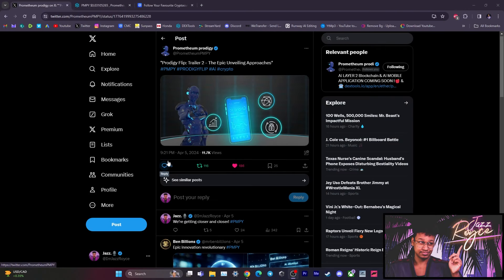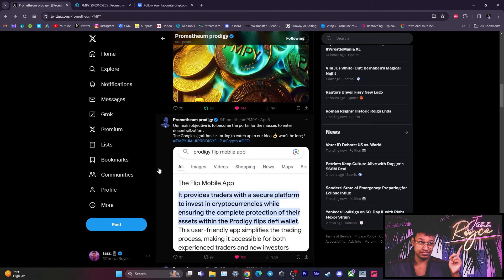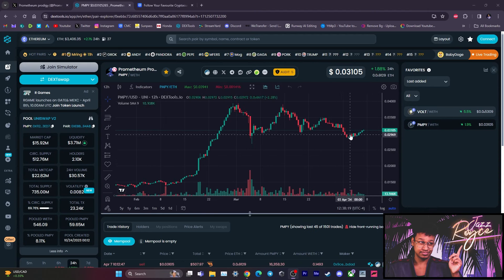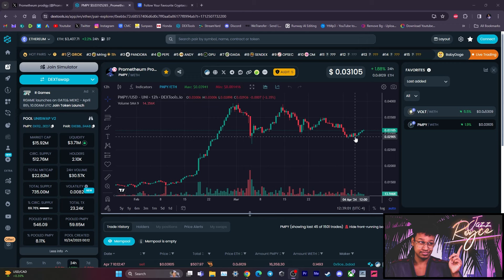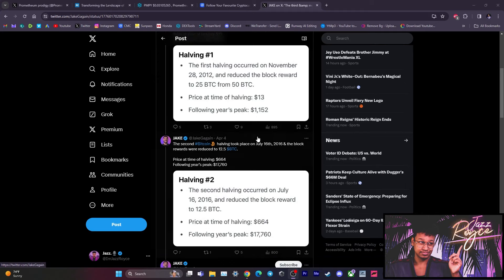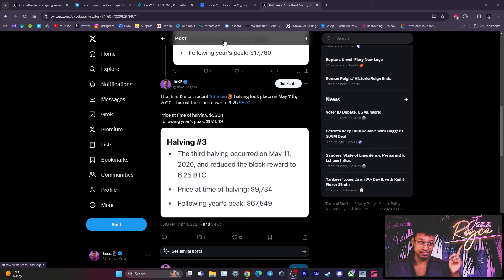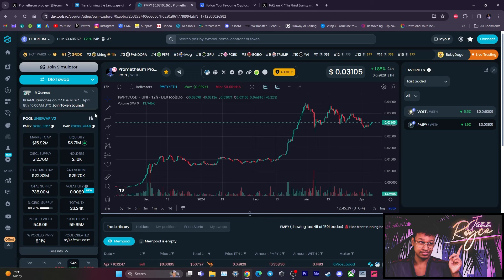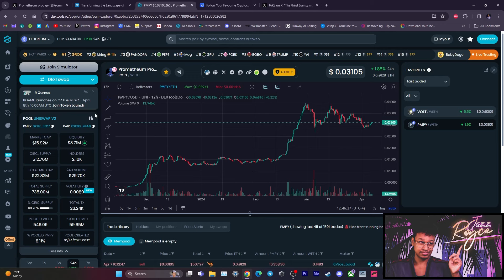PROMETHEUM PRODIGY TOKEN: | THE QUEST FOR THE BILLIONS HAS BEGUN! - NEWS OF PRODIGY FLIP IS GROWING!